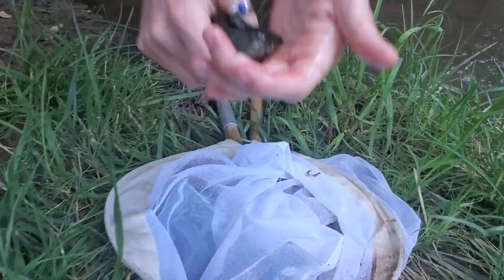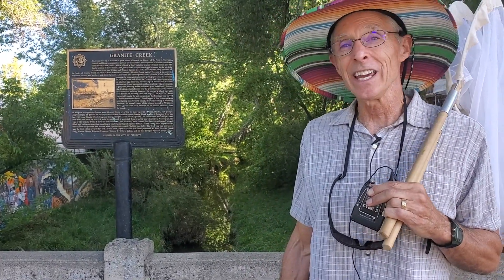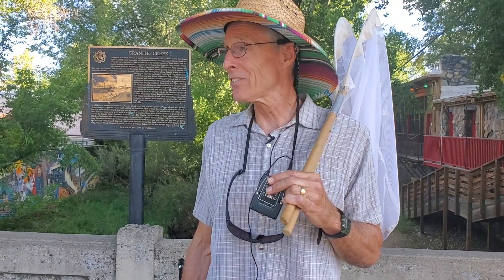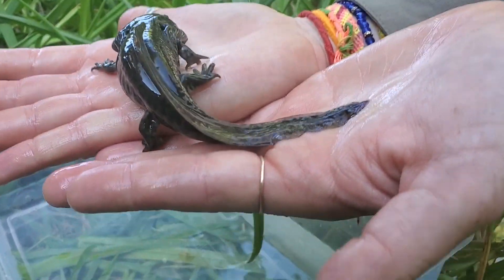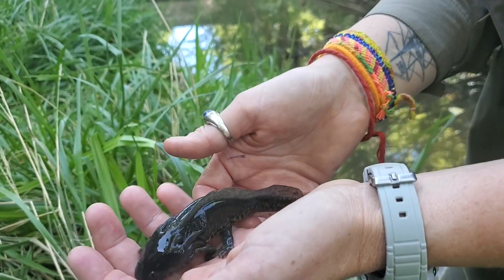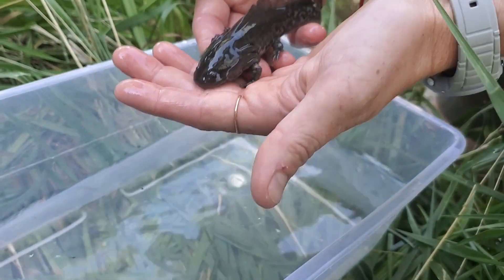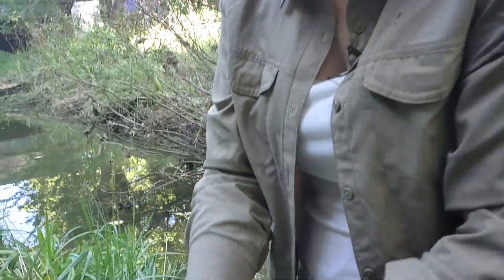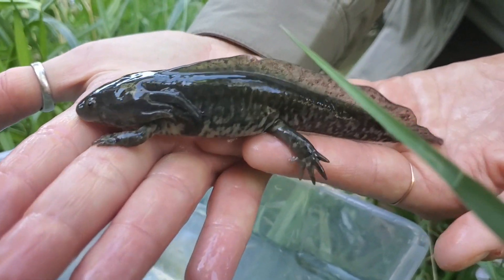Salamander Scientist Investigates Larvae Sighting in Arizona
Could there be salamander larvae in downtown Prescott, AZ?? In this episode of Notes from the Field, Bob Ellis is joined by NHI's new Program Director, Jessie Rack, to investigate another wild claim. Luckily for all of us, Jessie has a PhD in -- that's right -- salamanders.